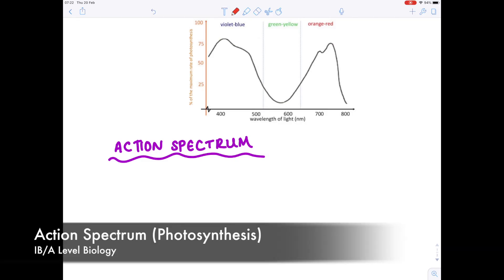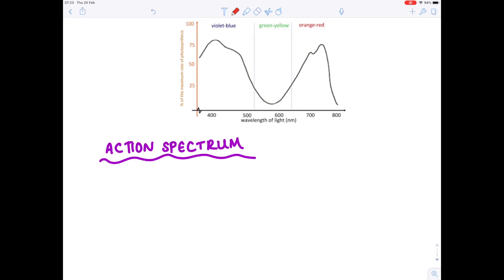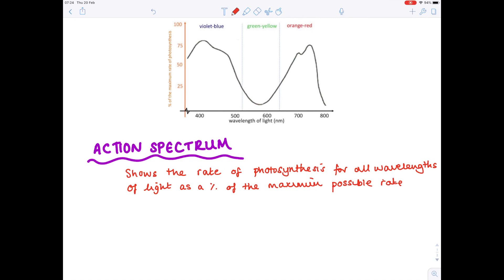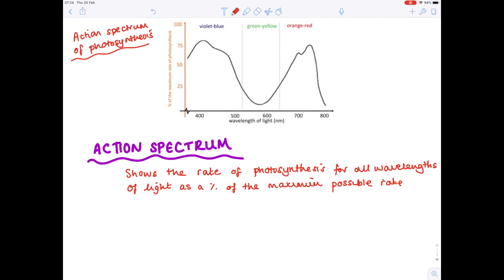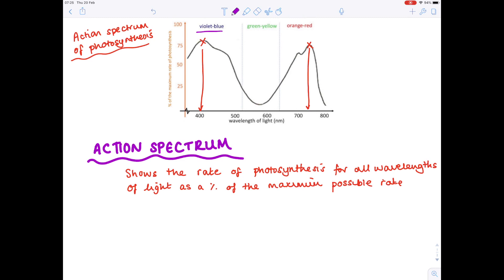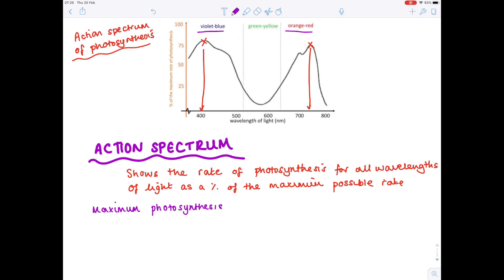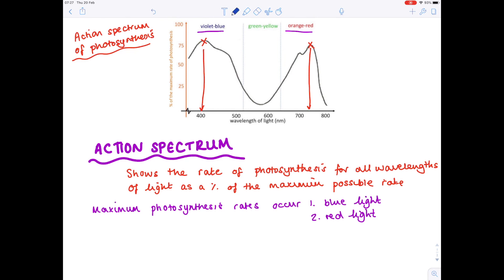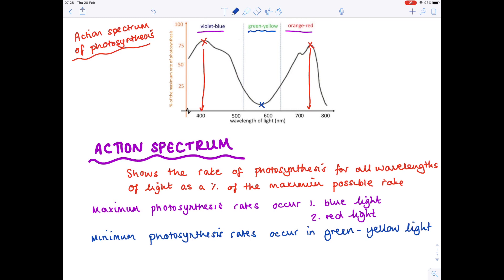Action Spectrum Of Photosynthesis | A LEVEL & IB BIOLOGY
In this A level, IB BIOLOGY video Hazel talks you through the action spectrum of photosynthesis. This includes a discussion into how the wavelength of visible light affects the rate of photosynthesis.